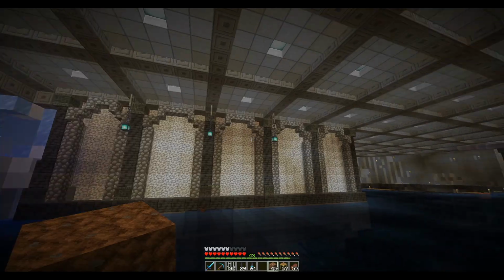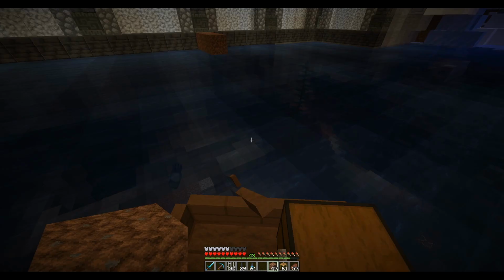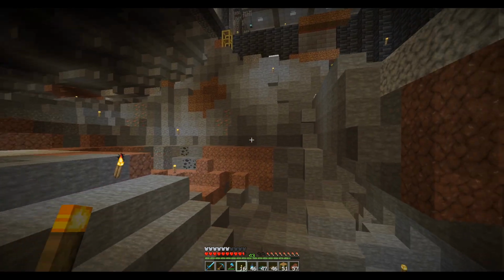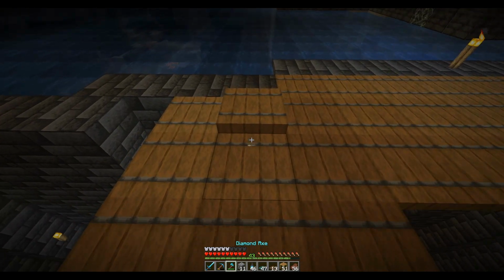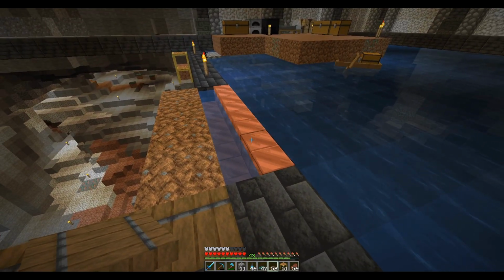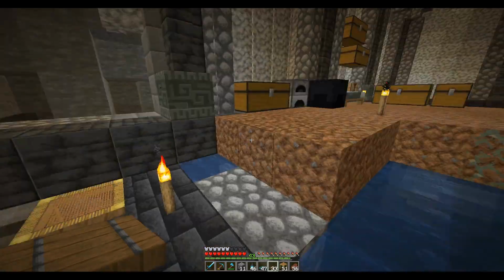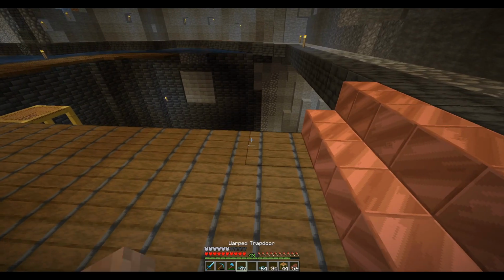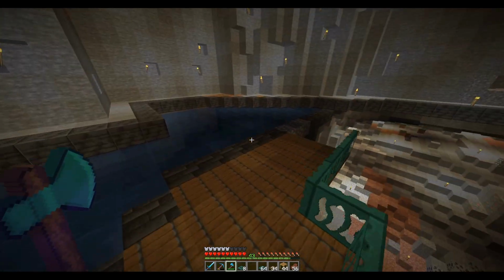Lets Play Minecraft Episode - 1510 Scary Cardboard John Cena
In today’s Minecraft Lets Play single player survival series, I add detail to the cave harbor, build the boardwalk and discuss updating my tools

Original footage recorded July 2025
See how it all started in Episode 1